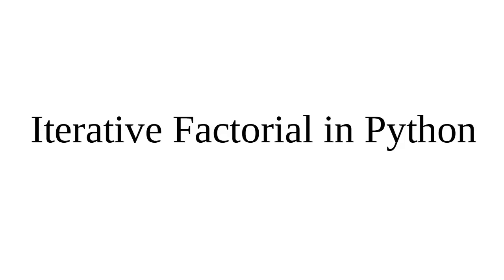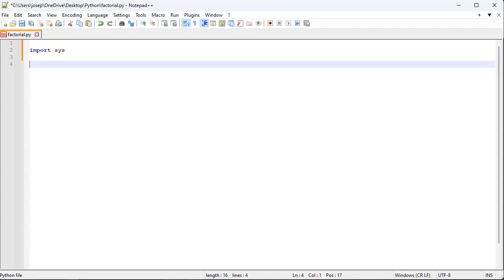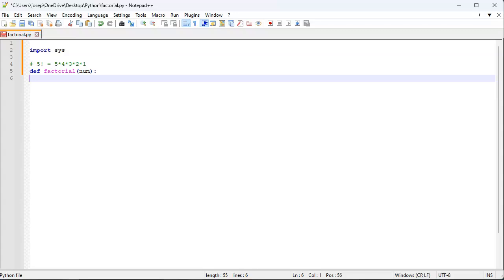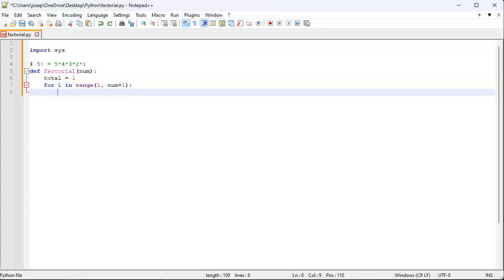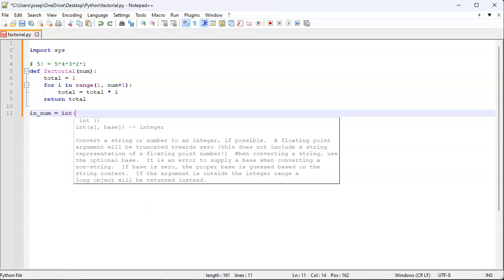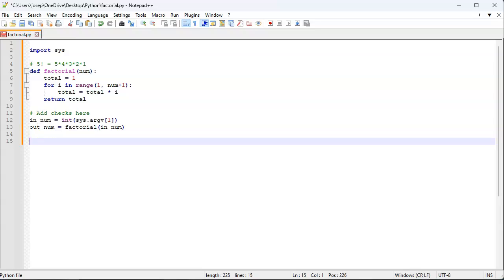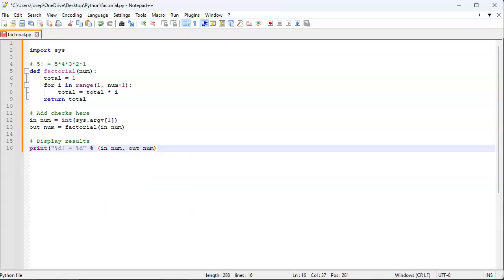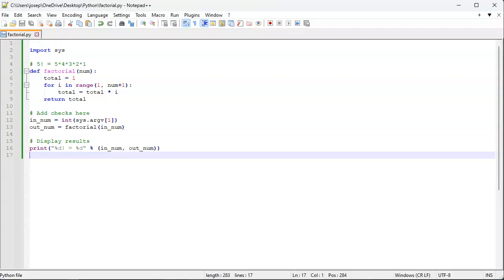Iterative Factorial in Python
Shows how to calculate factorial in Python using an iterative approach.